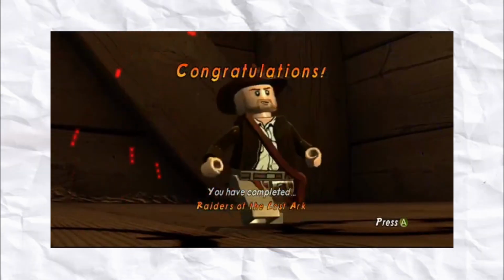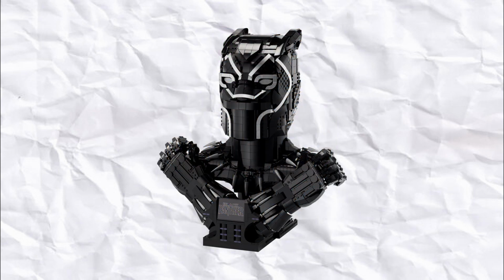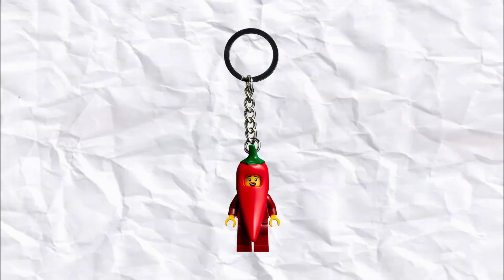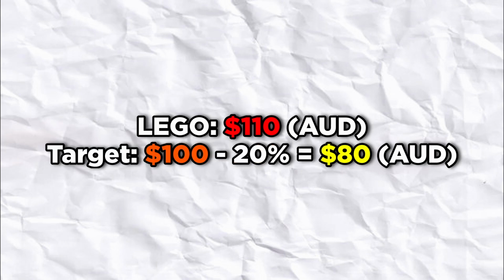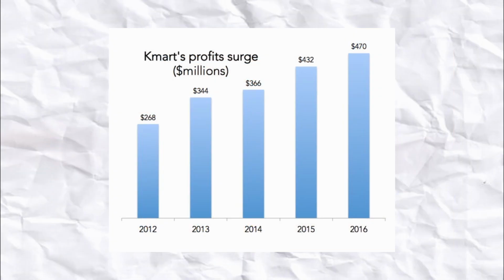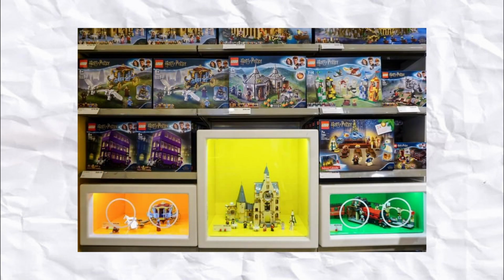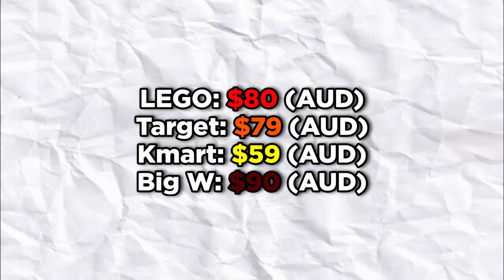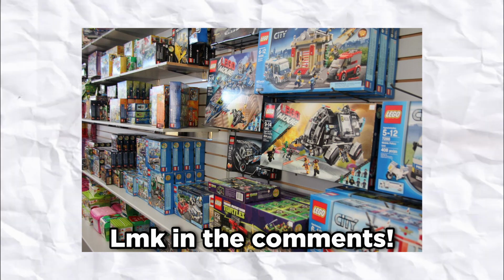CHEAP Lego in Australia!